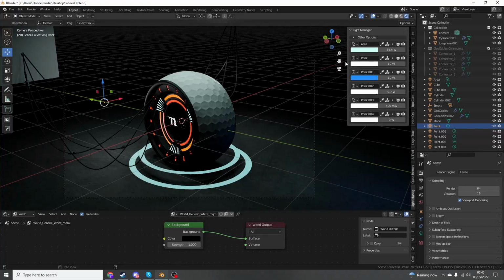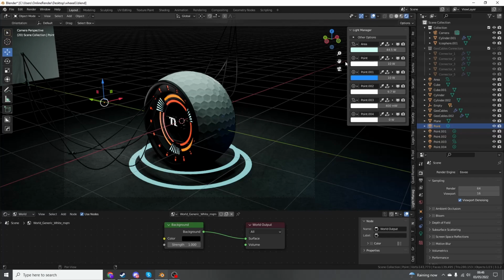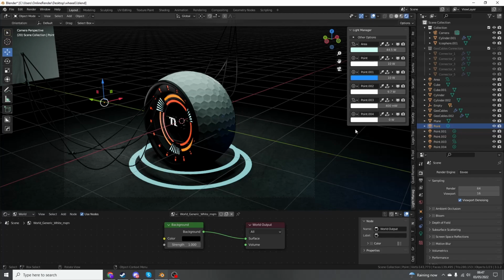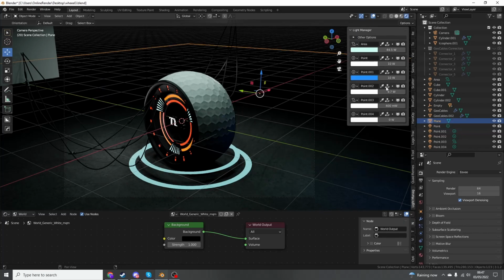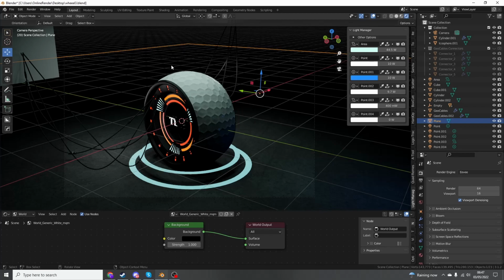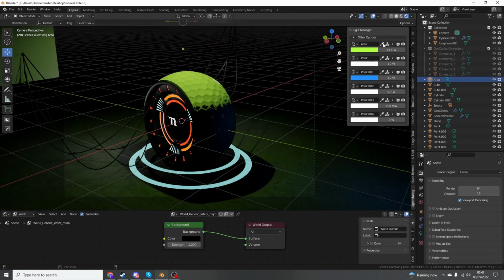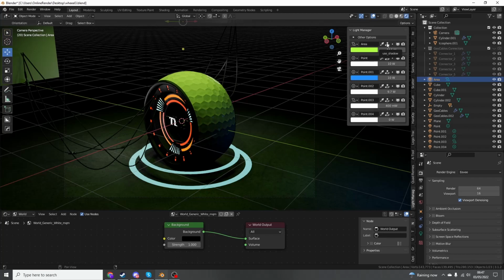Light Manager Free Blender Addon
It's good to be back here's a nice little addon to help manage lights, sorry for the audio need to tweak OBS